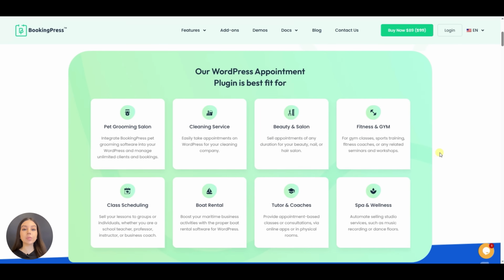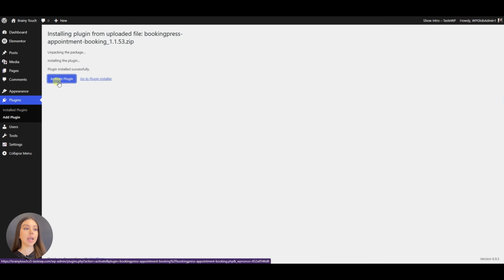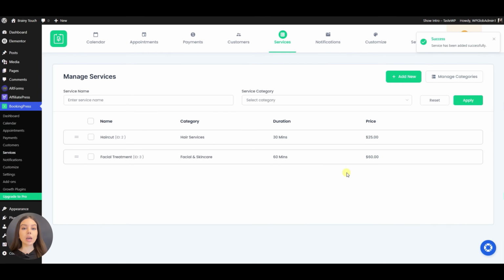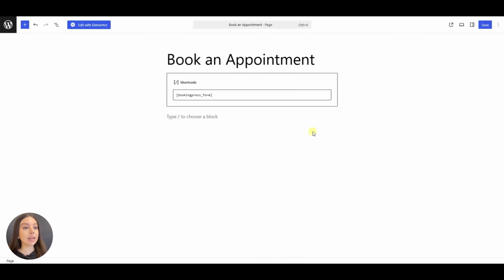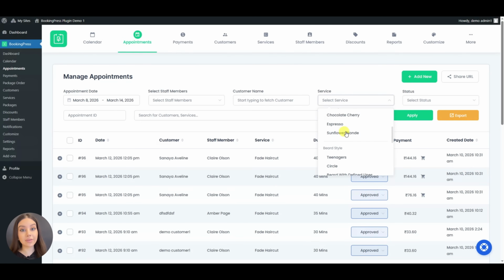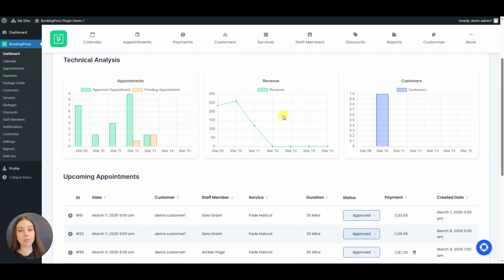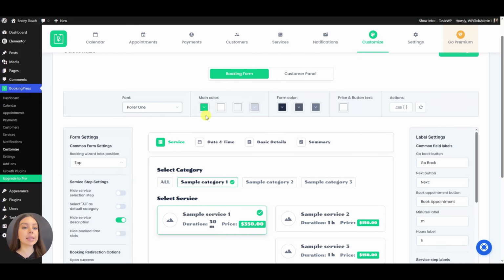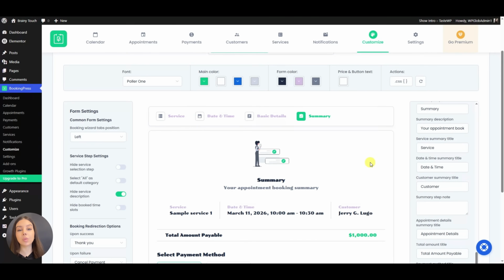How to Setup Salon Beauty Parlour Appointment Booking Website With BookingPress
Want to create a professional salon or beauty parlour booking website in WordPress without coding? In this step-by-step tutorial, we show you how to set up a complete appointment booking system in WordPress using BookingPress, one of the most powerful and flexible WordPress booking plugins available today.

Whether you're building a salon WordPress booking system in WordPress, launching a beauty parlour website, or setting up an online appointment system, this guide will help you automate bookings, manage clients, and streamline your entire workflow.

💡 Advantages of BookingPress (WordPress Booking Plugin)

BookingPress is a powerful WordPress appointment booking plugin designed for salons, spas, and service-based businesses that want a reliable booking website solution in WordPress.

✔️ 24/7 Online Booking System – Let clients book appointments anytime with real-time availability
✔️ Unlimited Services & Staff Management – Perfect for creating a scalable spa or salon booking system
✔️ Automated Booking & Notifications – Reduce manual scheduling and missed appointments
✔️ Online Payments Integration – Accept secure payments via Stripe or PayPal directly from your booking website
✔️ Custom Booking Form – Create a seamless user experience with a fully customizable appointment booking form
✔️ Dashboard & Analytics – Track performance, appointments, and revenue from one place
✔️ Calendar Sync – Keep your WordPress appointment system organized with Google and Outlook integration

This makes BookingPress an ideal solution if you're looking for a WordPress plugin to create a booking website, improve client experience, and grow your service-based business online.

📣 Let’s Connect!
If you found this tutorial helpful for building your WordPress appointment booking website, make sure to:
💬 Comment your questions or share your website